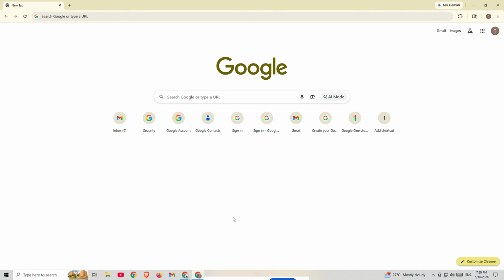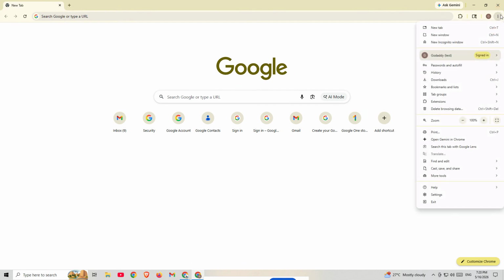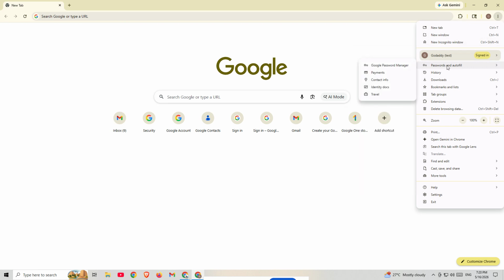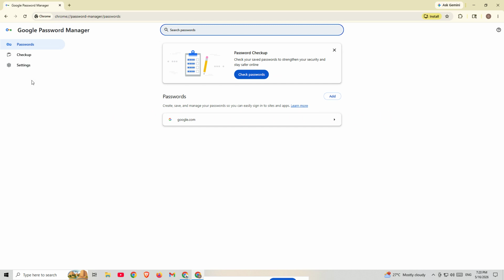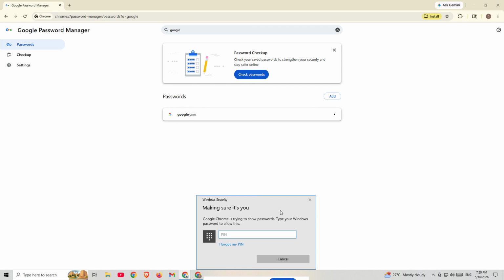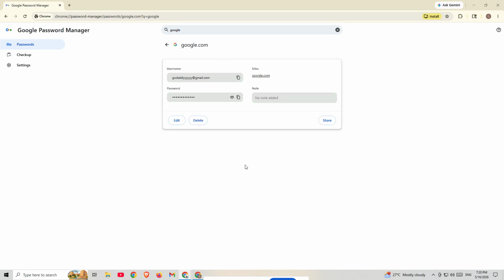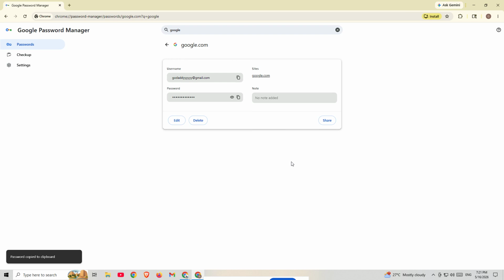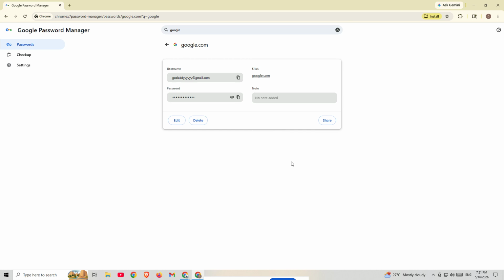How To Check Previous Passwords In Gmail (Easy Guide)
Learn how to check previous passwords in Gmail the right way. Gmail does not show old passwords directly, so this tutorial shows how to use Chrome and Google Password Manager to find saved Gmail logins safely.

🕚Timestamps:
0:00 Intro and important security note
0:20 Open Chrome settings
0:35 Go to Password Manager
0:52 Search for Google or Gmail
1:08 Verify your identity and view saved password
1:32 What to do if no password is saved
1:51 Final tip and outro

✍️What You'll Learn In This Video:
• How To Check Saved Gmail Passwords In Chrome
• How To Open Google Password Manager
• How To Search For Google Or Gmail Logins
• How To Verify Your Identity To View A Saved Password
• What To Do If No Gmail Password Is Saved
• Why Gmail Does Not Show Previous Passwords
• How To Use Account Recovery If You Forgot Your Password

💡Pro Tips:
• Use the device where you last signed in for the best chance of finding a saved password.
• If Chrome does not show your Gmail login, check other browsers or devices you’ve used before.
• Make sure you are signed into the correct Google account in Password Manager.
• Always use account recovery if the password was never saved.
• Keep your passwords updated and stored securely in a trusted password manager.